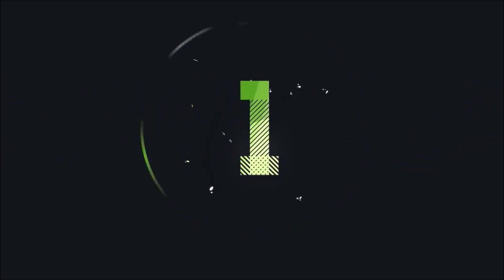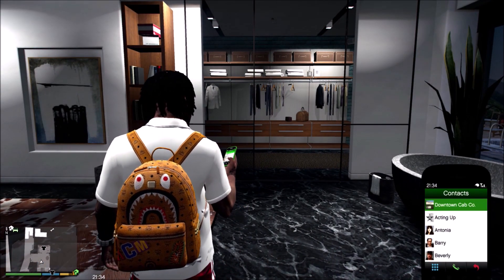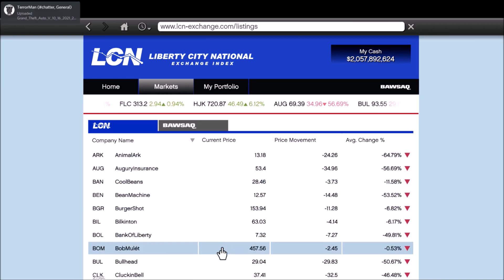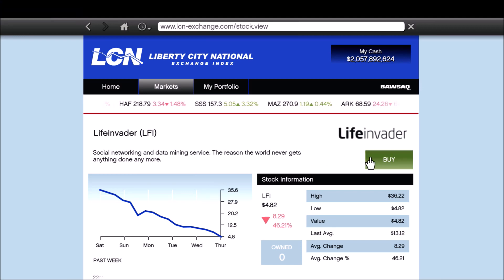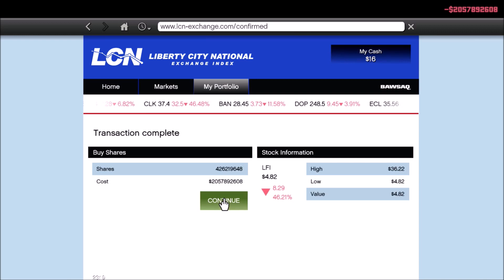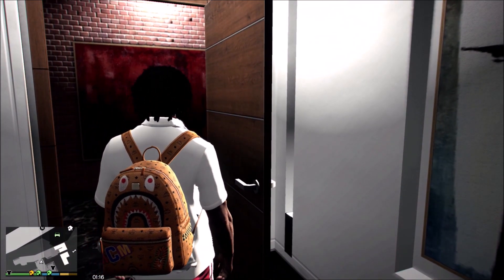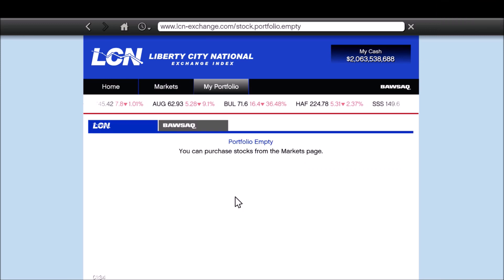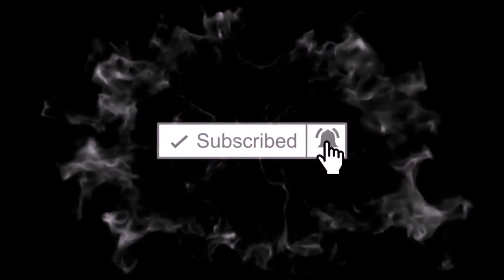GTA V Single Player MONEY GLITCH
Car Builder: iSmackzi, Leon Marley, Flexx Gordon, ProMotivatedTv

Grand Theft Auto V 2013 Gaming
License
Social Medias!
🛑👉👉 Links from video 👈👈🛑:

***My Equipment:
🎮 by iSmackzi Gaming Desktop Computer:
Ryzen 5 2600 : 240 m.2 : 1TB HDD : 16 gb of RGB Ram : 4gb Graphics Card : RGB Mouse:
RGB Mouse: RGB Keyboard: RGB Fans : Wifi Capable : Gaming Headset :
GTV 5 iSmackzi version.
🎤 Mic: Blue Snowball
 📺 SCEPTRE 4K UHD 55 INCH Monitor:
Appreciate and until ensuing time, I humbly thank you for your Support Have Fun!